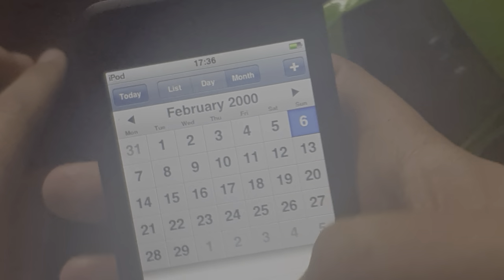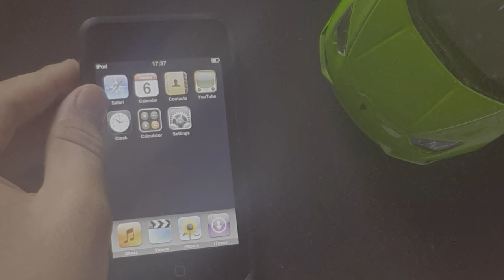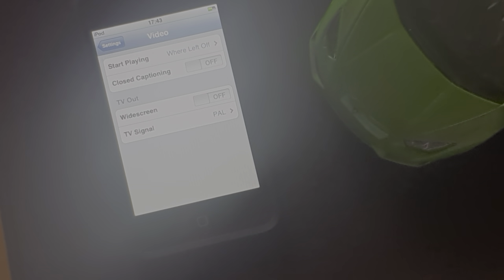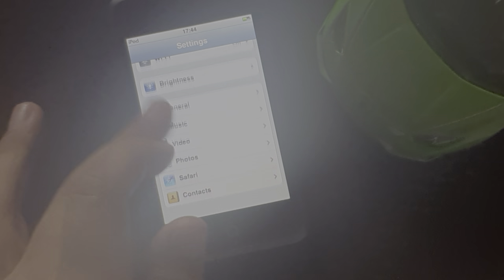Looking at IOS 1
thanks for watching . today I looked at an old ipod touch I had,  looking at the very few features and apps , that ios built on and is still building on to this day.